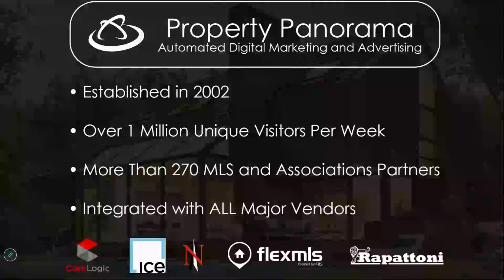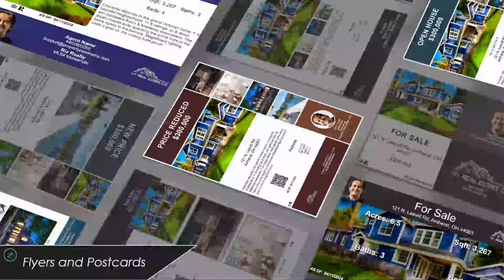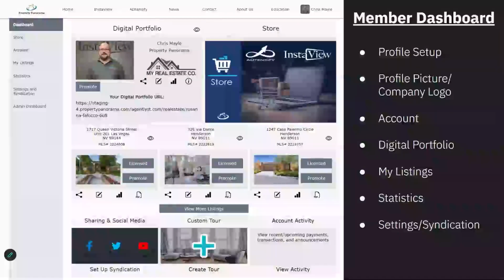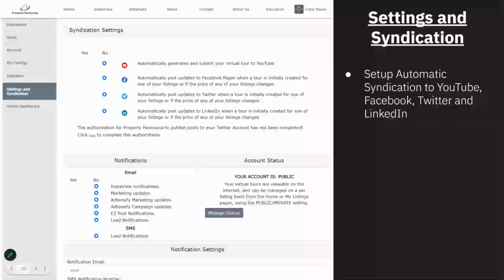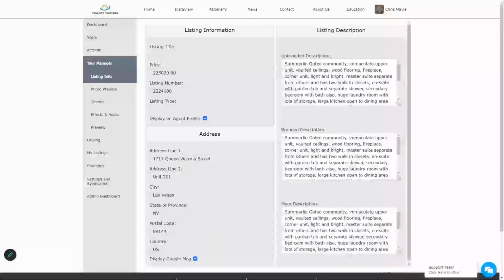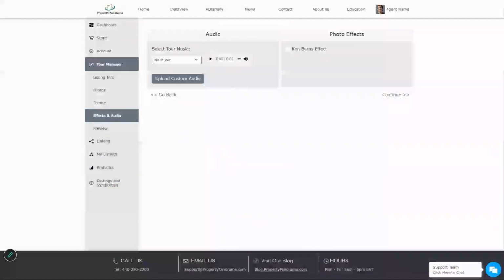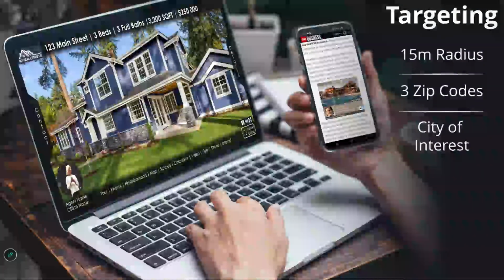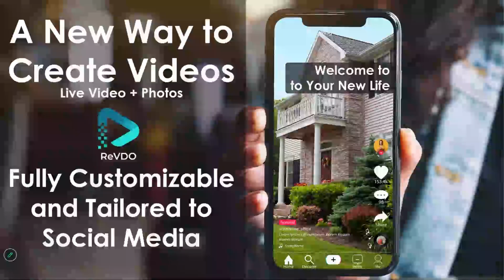Property Panorama Webinar Wednesday Full System Walkthrough 6-17-26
Property Panorama's Marketing and Advertising tools are available through your MLS. See the tools and how to use them in this full walkthrough tutorial.